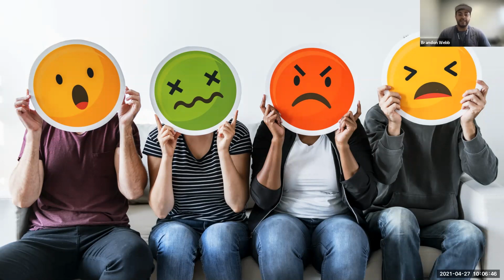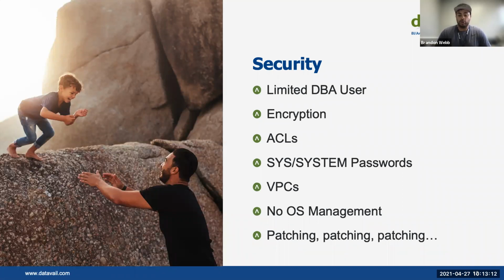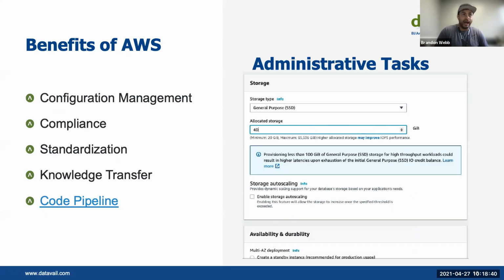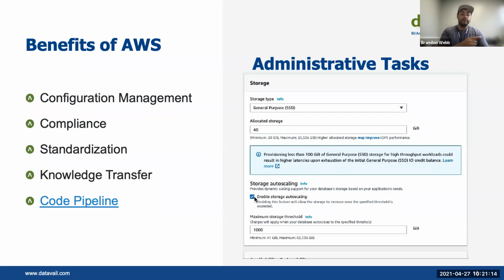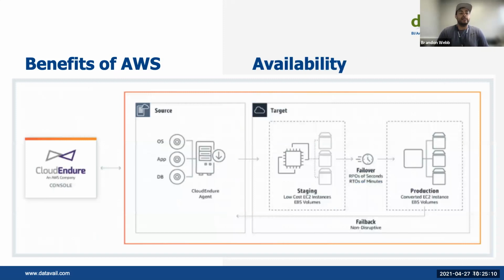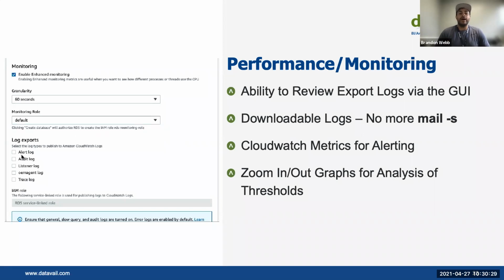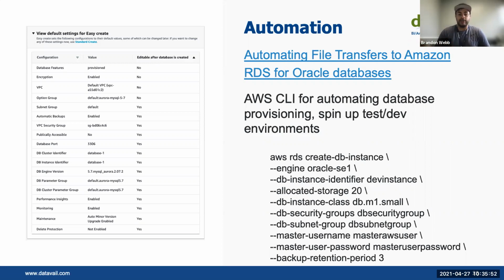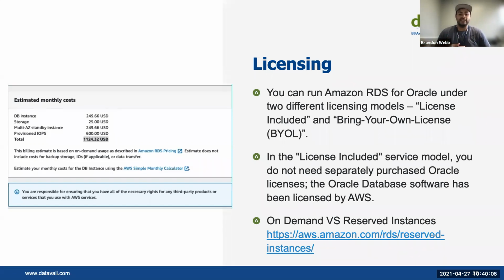Why You Should Consider an Oracle to Amazon RDS Migration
The licensing models used by Amazon RDS for Oracle.
How using a fully managed Oracle database empowers your organization in many areas.
The improvements in database availability and reliability thanks to RDS functionality that includes automated fail-over, simple replication configuration, and other features.
Things to keep in mind when deciding to migrate your databases.
Getting the most out of multiple availability zones.
How to move to Amazon RDS without large disruptions of daily business operations.